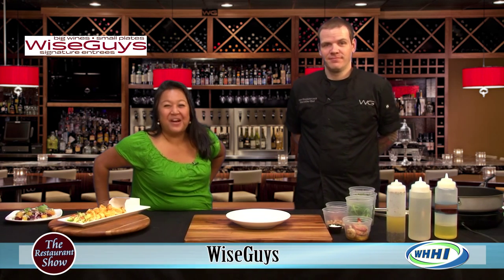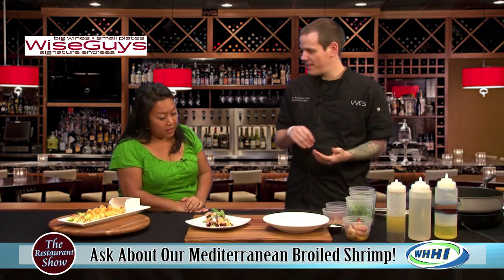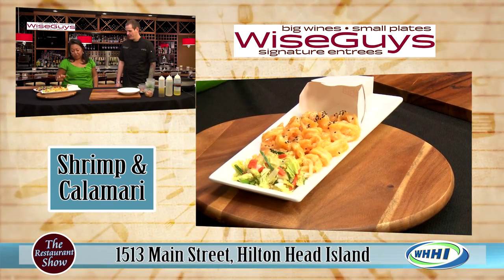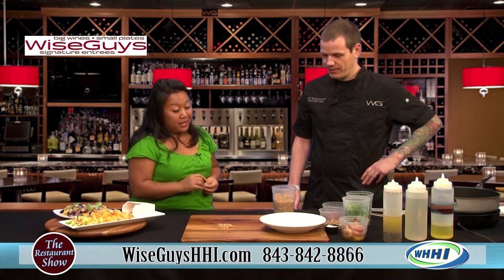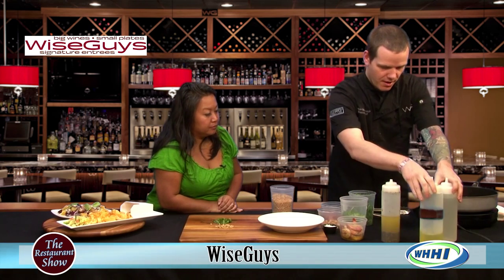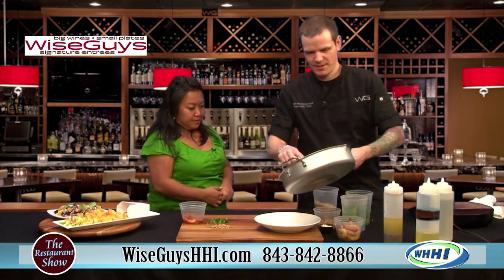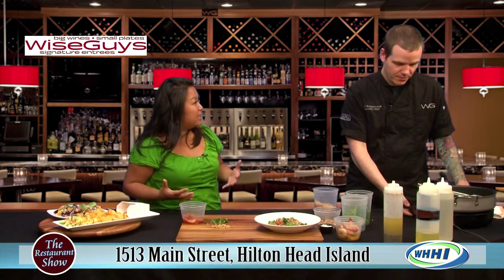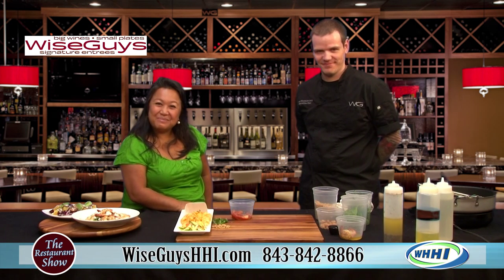RESTAURANT SHOW | WiseGuys: Mediterranean Broiled Shrimp | 9-10-2015 | Only on WHHI-TV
1513 Main Street, Hilton Head, SC